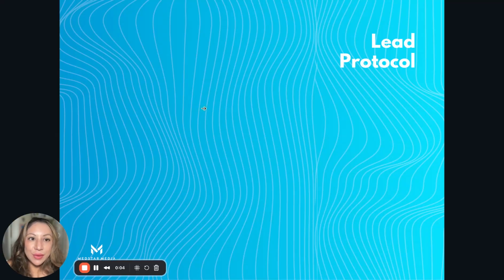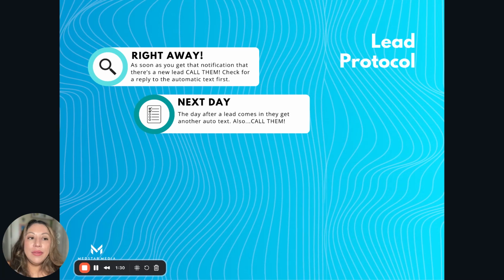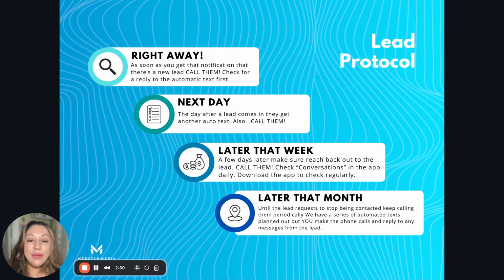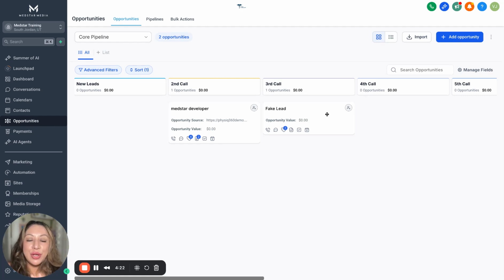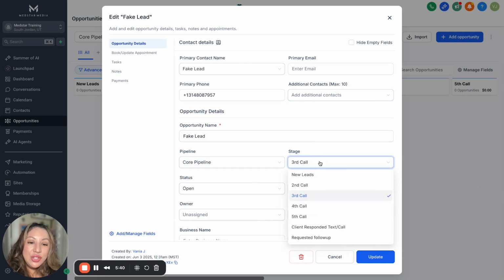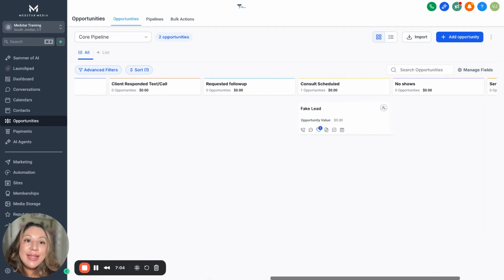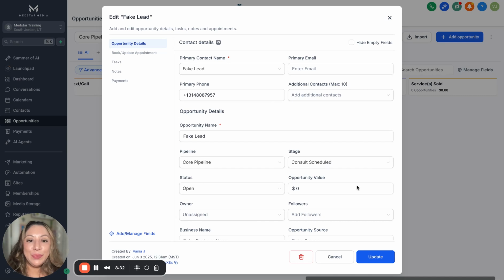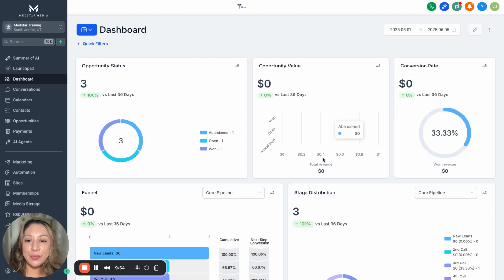#5: Using the Medstar App to Convert Leads into Clients